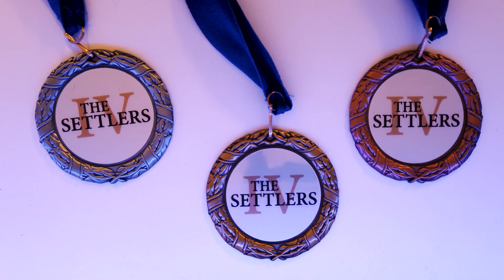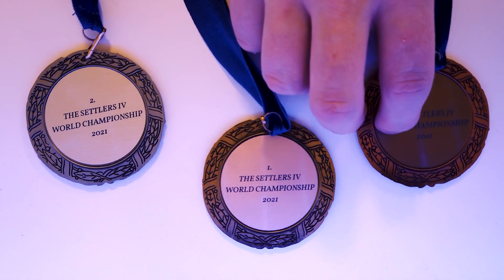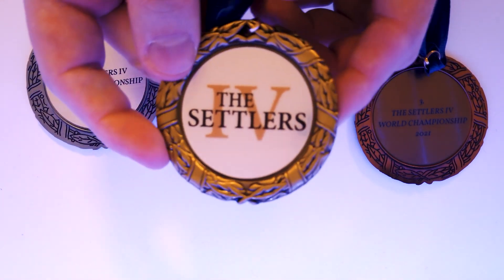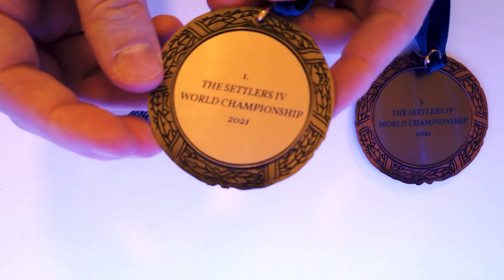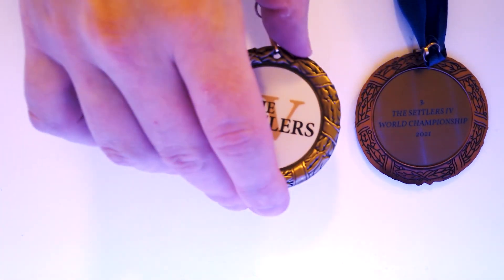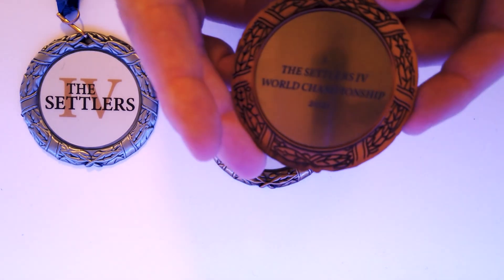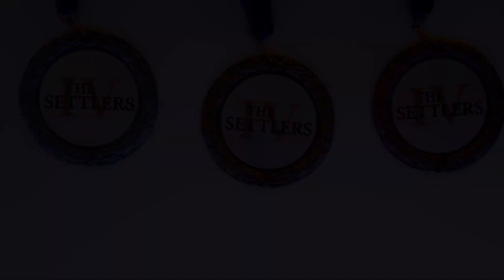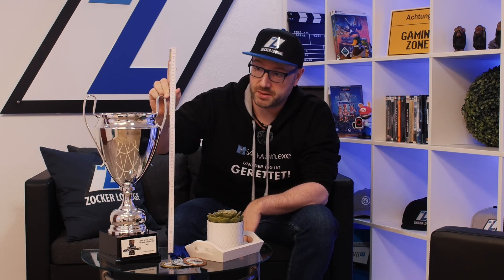Der WM Pokal - THE SETTLERS IV WORLD CHAMPIONSHIP 2021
▬ 𝗧𝗥𝗜𝗩𝗜𝗔 ▬▬▬▬▬▬▬▬▬▬▬▬▬▬▬▬▬

▬ 𝗨𝗘𝗕𝗘𝗥 𝗗𝗜𝗘𝗦𝗘𝗡 𝗞𝗔𝗡𝗔𝗟 ▬▬▬▬▬▬▬▬▬▬

Dieser Kanal ist für alle, die sich gerne an eine grandiose Kindheit mit vielen tollen PC-Kult-Spielen zurückerinnern.
Taucht mit Patrick in die Geschichte der Videospiele ein.
Neben Gaming aka Let's Plays präsentiert Euch die Zocker Lounge Tutorials, News sowie Previews und Reviews.
Ach ja und ganz großer "Die Siedler" Fanboy ist er auch... :P
Schaut doch mal rein :-)

▬ 𝗘𝗠𝗣𝗙𝗢𝗛𝗟𝗘𝗡𝗘 𝗩𝗜𝗗𝗘𝗢𝗦 ▬▬▬▬▬▬▬▬▬▬

▬ 𝗦𝗢𝗖𝗜𝗔𝗟 𝗠𝗘𝗗𝗜𝗔 ▬▬▬▬▬▬▬▬▬▬▬▬▬